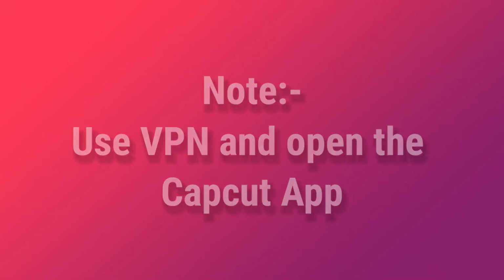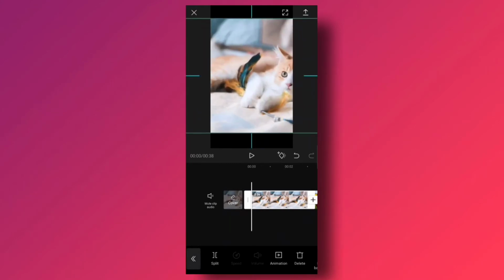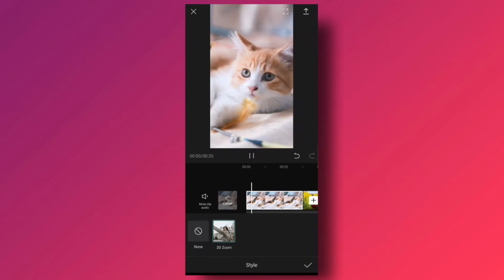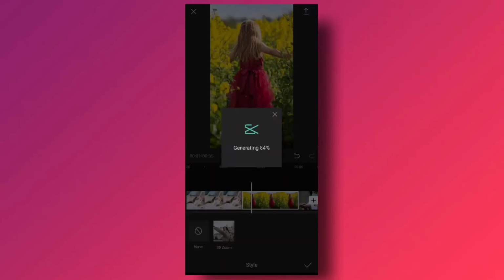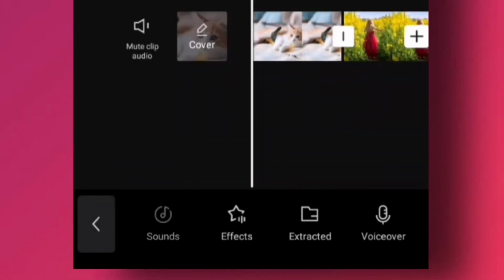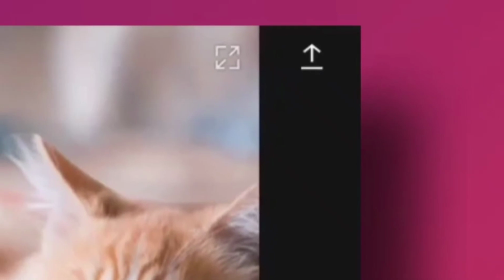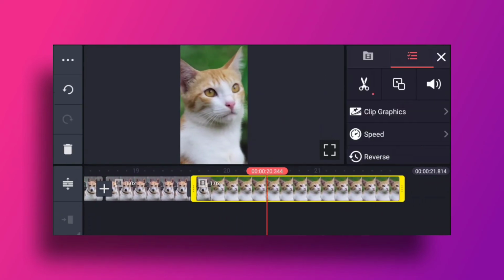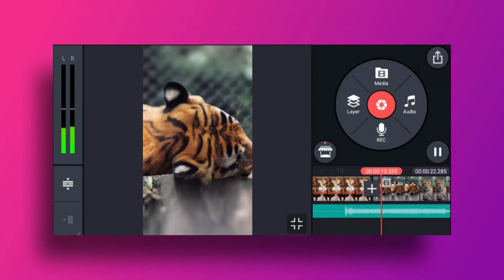3D zoom effect Editing || Reels viral video editing on your phone😍🔥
Hey there TANY here,

I hope you guys are safe.

Today I'm going to show you the tutorial video of viral 3D zoom effect on your pictures, which will make your pictures look awesome in videos. You've seen these types of videos in instagram reels. ENJOY THE VIDEO.

Cya in the next video

Till there stay SAFE and stay HOME.

Yo peace out